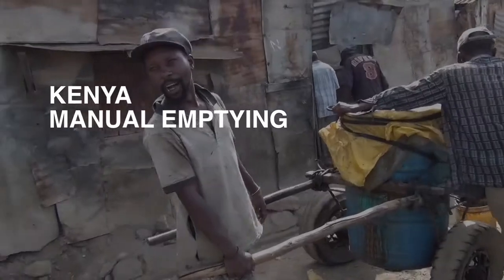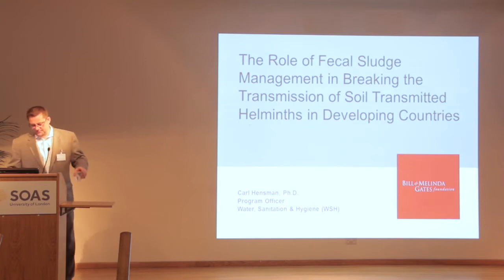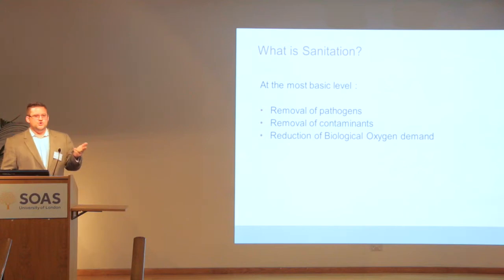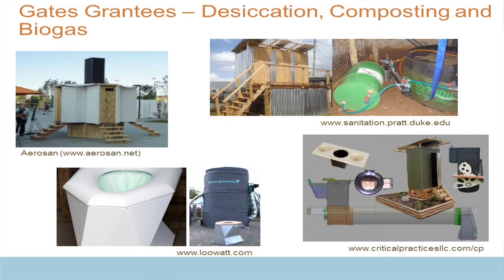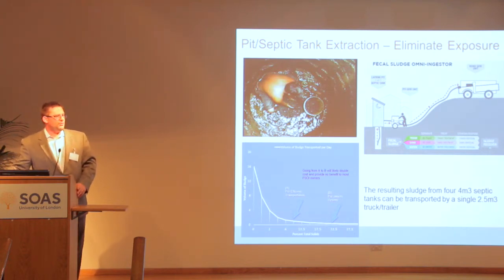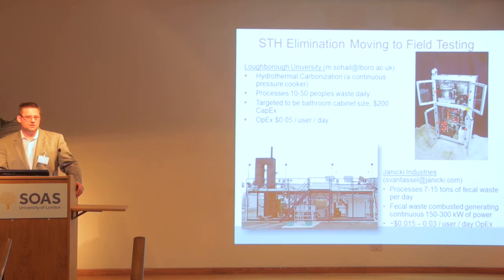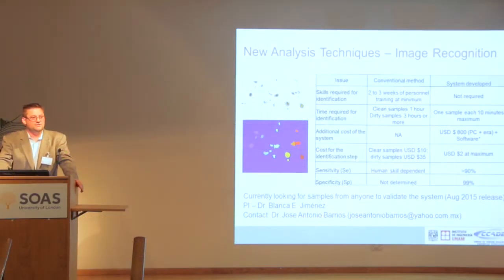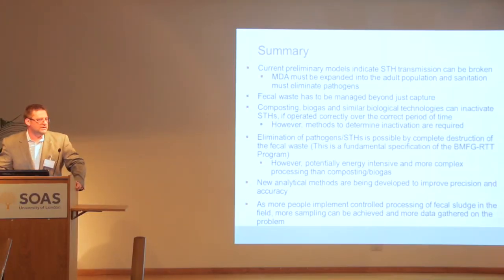Carl Hensman (Bill & Melinda Gates Foundation) - Innovative water & sanitation in disease control